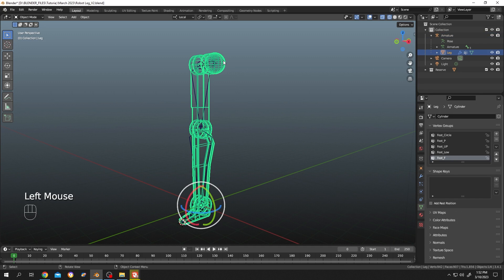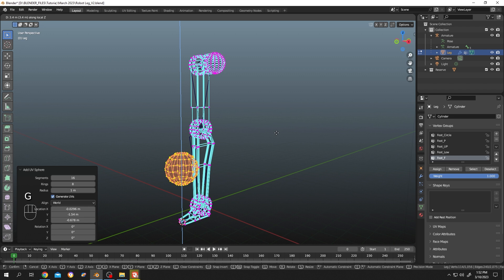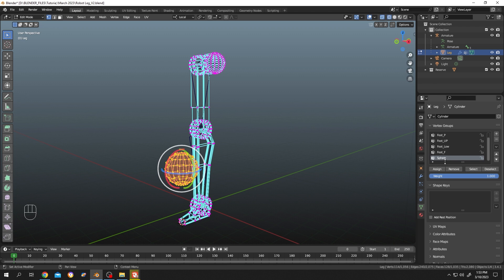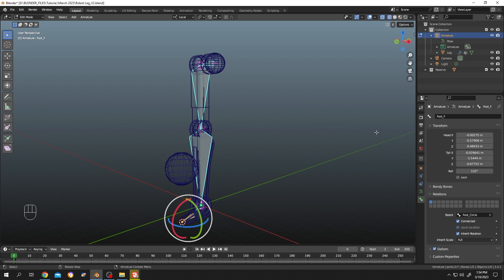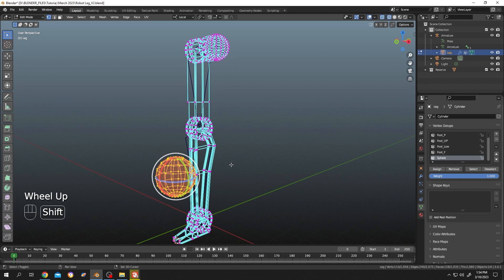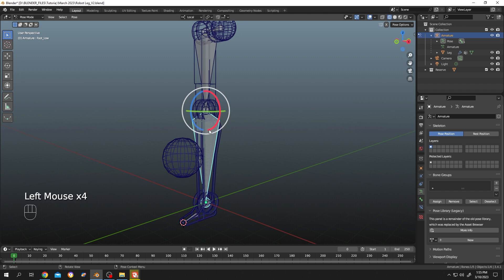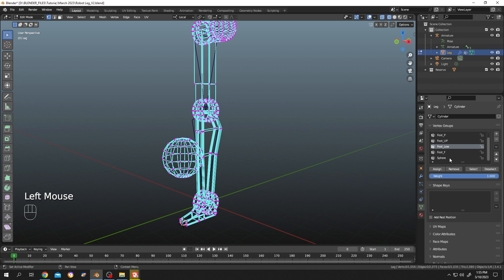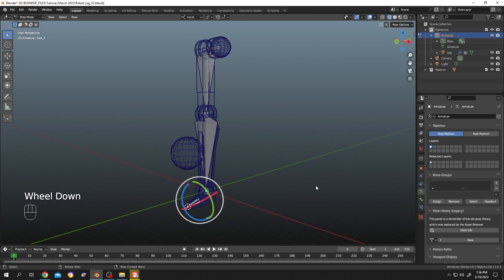Assign Vertex Group To Specific Bone | Blender Rig Tutorial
Learn how to assign or apply a vertex group to a specific or single bone in Blender with this beginner-friendly, step-by-step rigging tutorial.